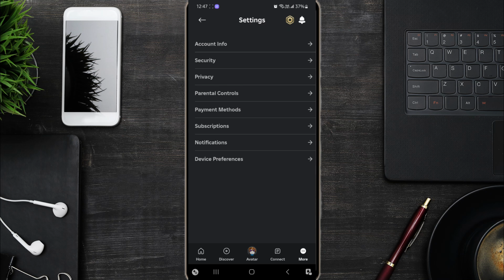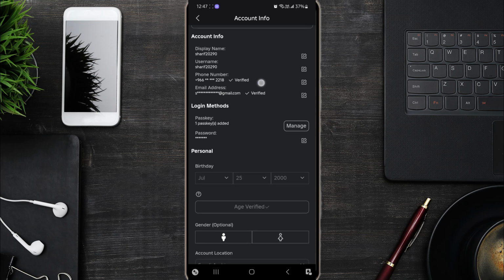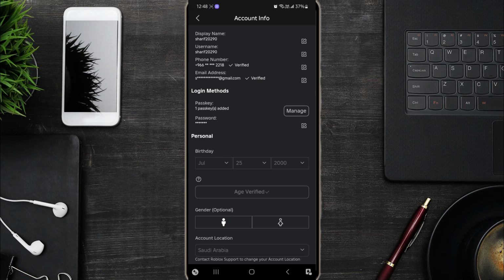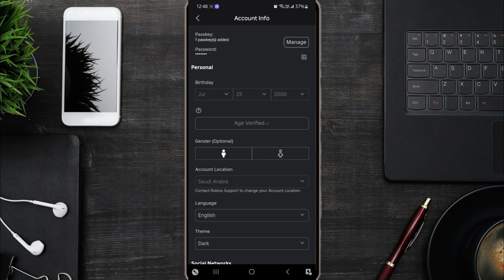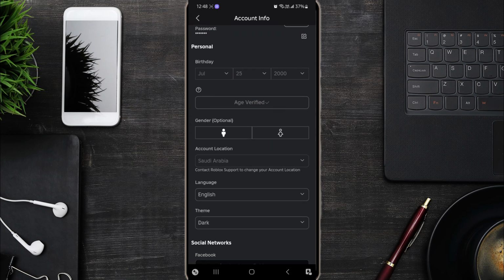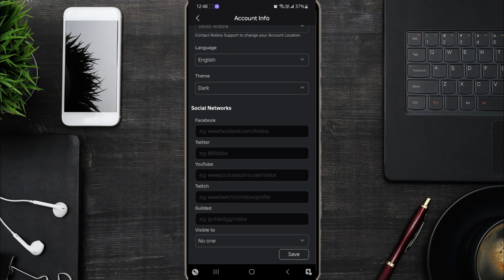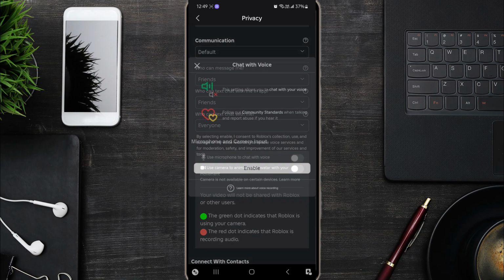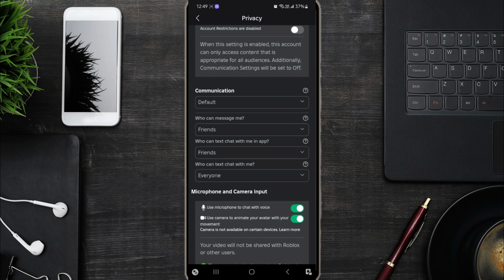How To Get Voice Chat On Roblox Mobile - Full Guide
Do you want to know How To Get Voice Chat On Roblox Mobile ? Then this is the video for you!

This is a step-by-step tutorial on how to get roblox voice chat full guide on this.